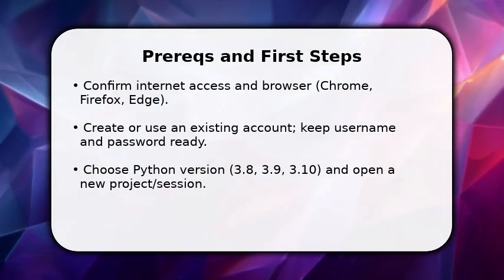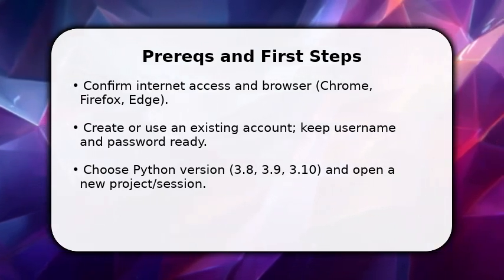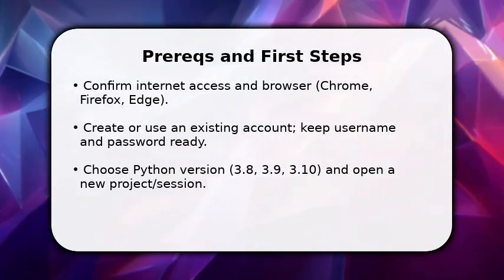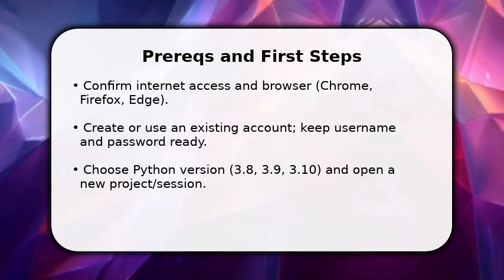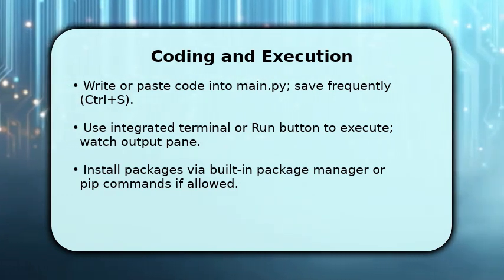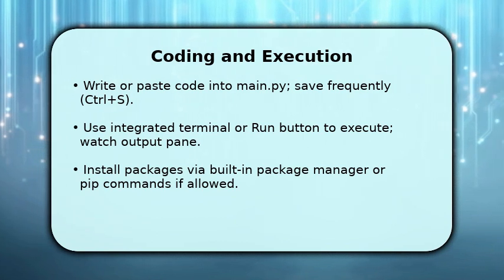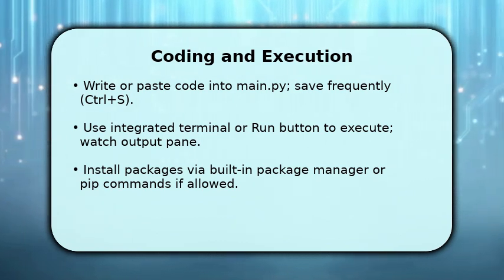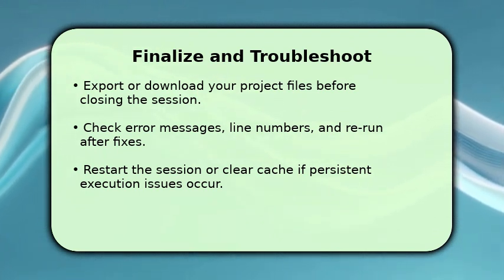How to Use Online Compiler for Python (only Way)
How to Use Online Compiler for Python (only Way) | 🔒 Surfshark VPN Deal — Stay private and secure. $1.99/mo + 3 Months Free ▸

Discover the essential steps for using an online Python compiler effectively. This video guide will walk you through setting up your environment, writing and testing code snippets directly in a web interface, understanding common errors, and optimizing performance.

online python compiler, python coding tutorial, write test run Python online, Python development tools, web-based IDE for Python, interactive code execution